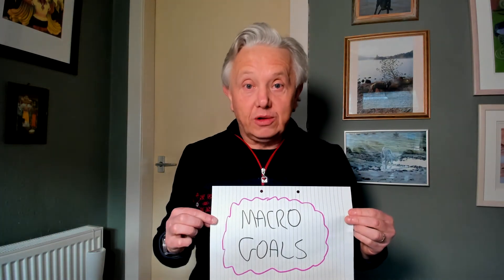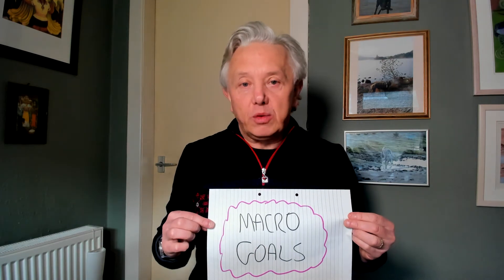Learning Unplugged #46 - Make Your Goals Simpler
An acoustic take on a model that makes your goals simpler.